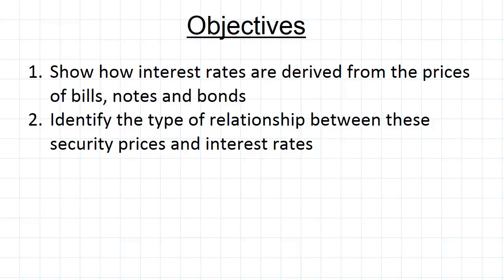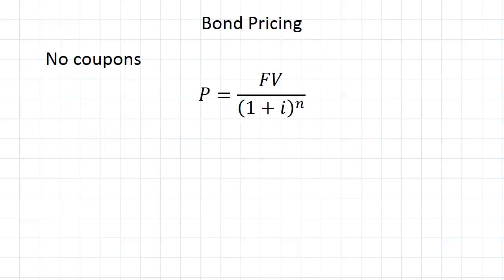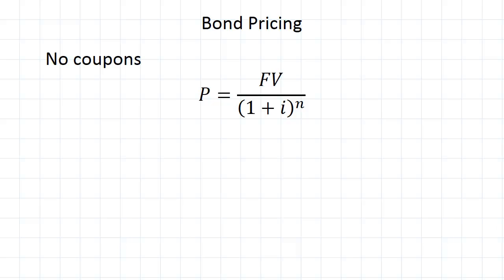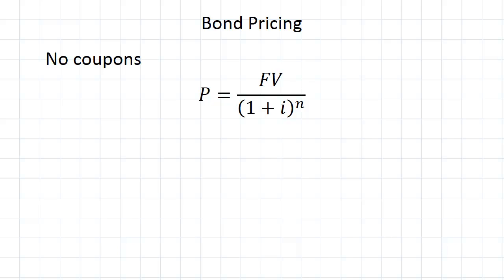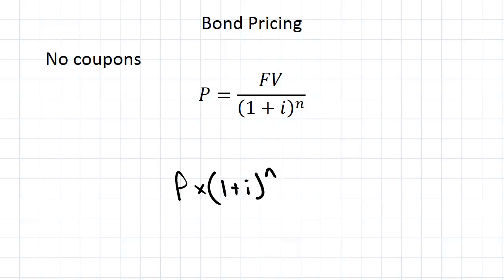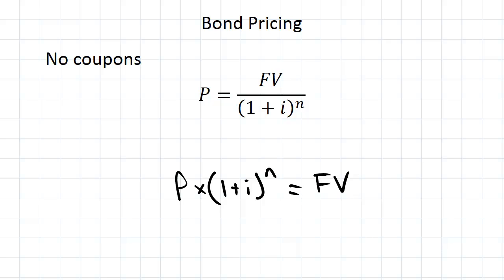Bond Prices and Interest Rates | Macroeconomics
for more FREE video tutorials covering Macroeconomics.